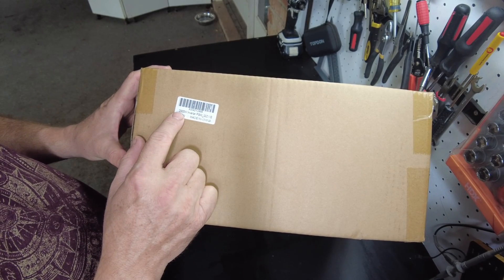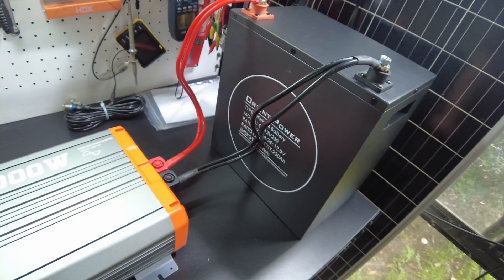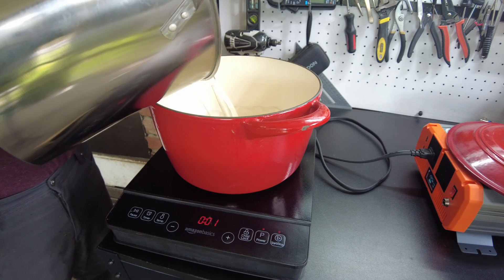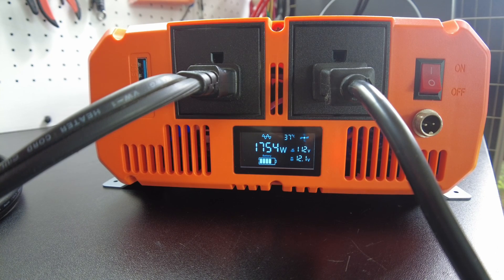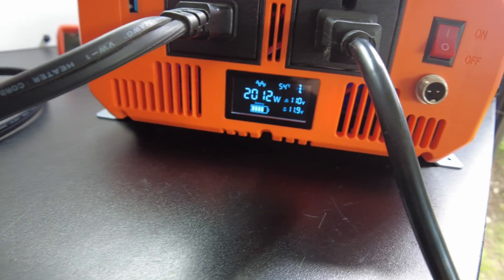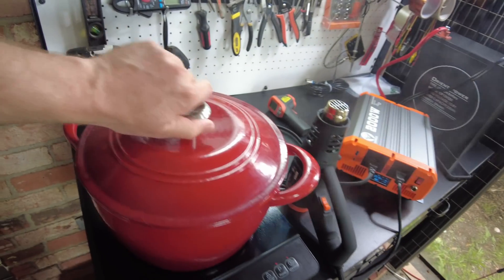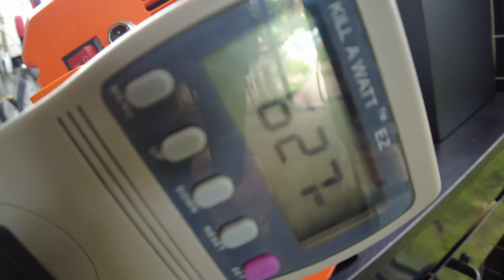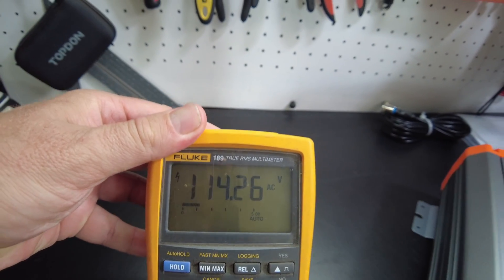TOPBULL 12v 2000w Pure Sine Wave Inverter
In this video we test the TOPBULL 12v 2000w Pure Sine Wave Inverter

Induction Cooktop
VENLAB Clamp Meter